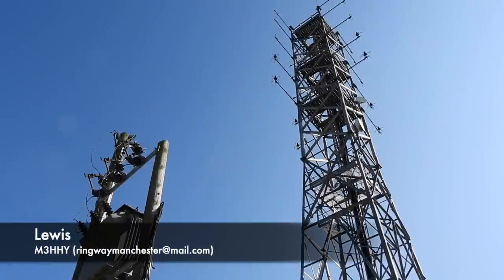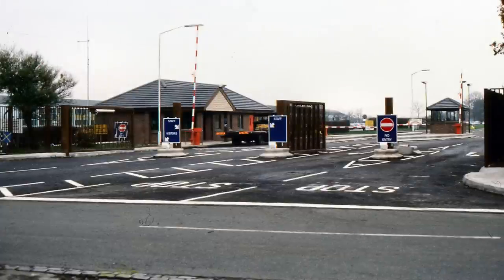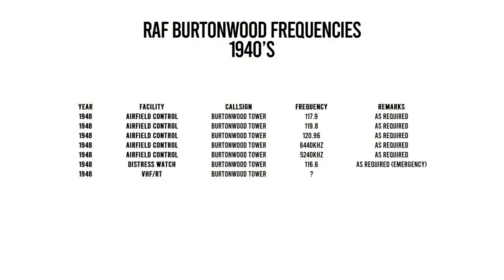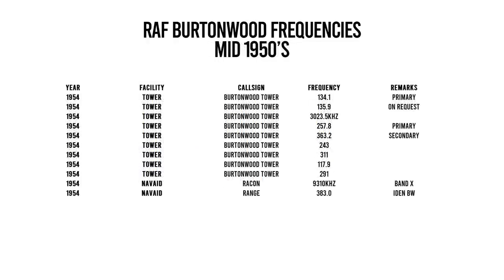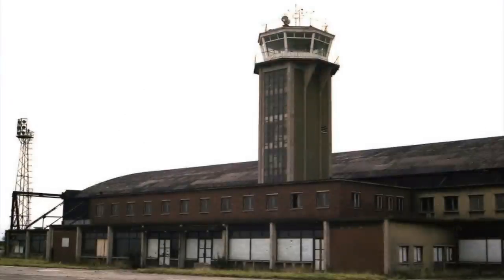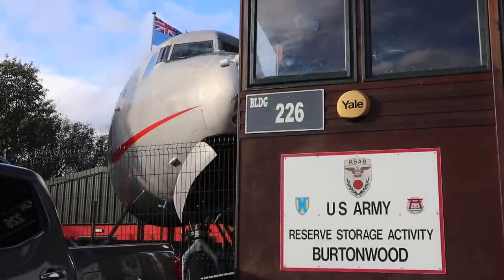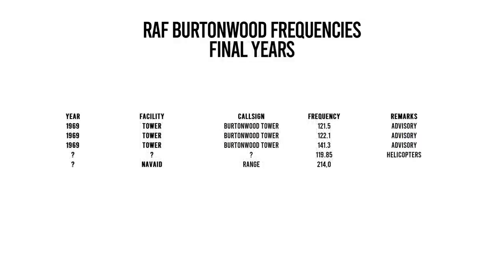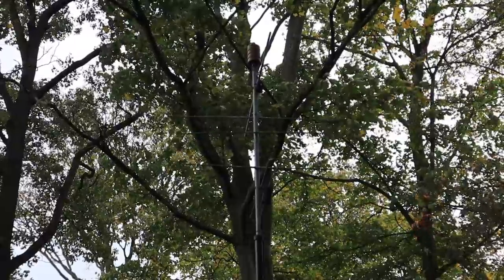Radio Systems At The Former Largest US Military Base In Europe